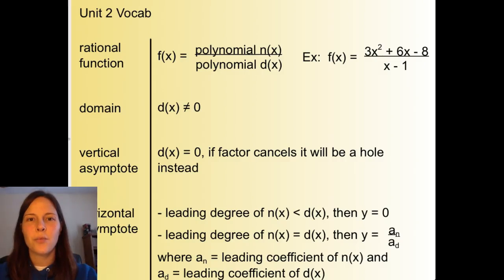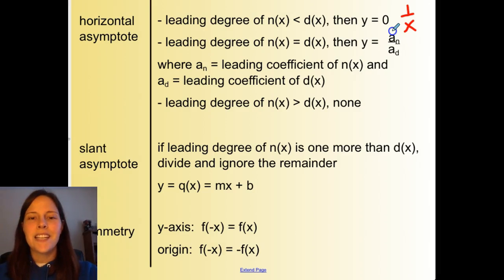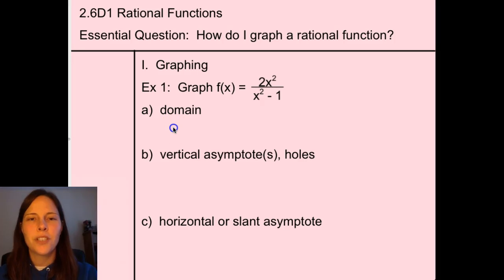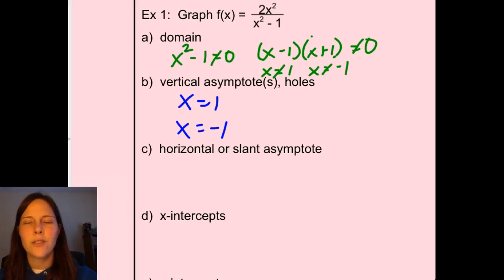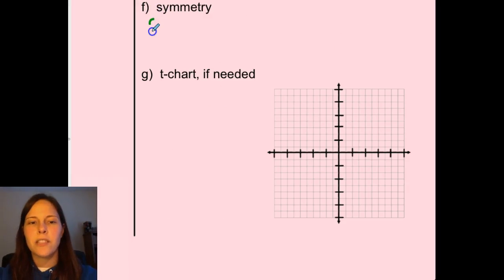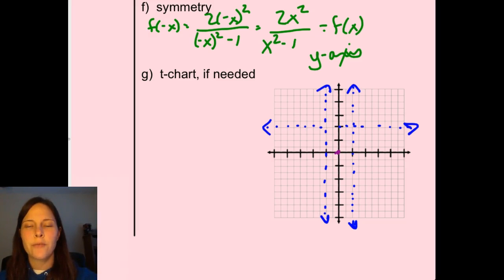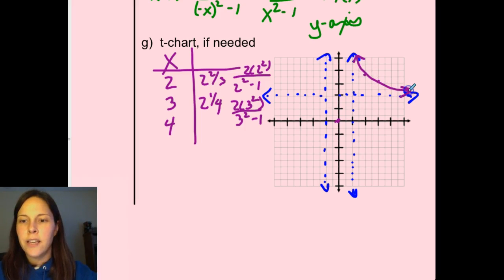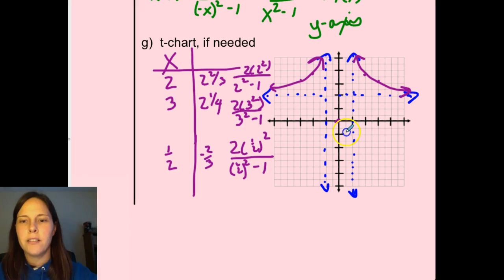2.6D1 Video 1 Graphing Rational Functions